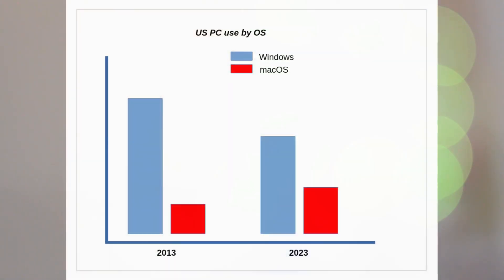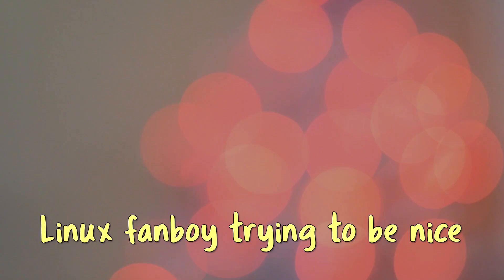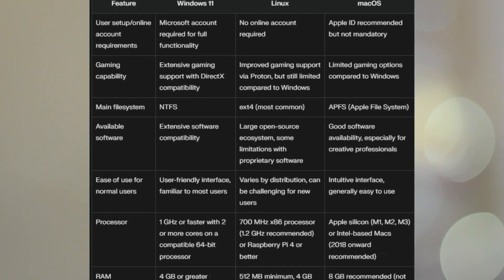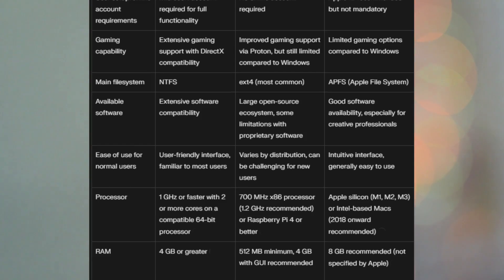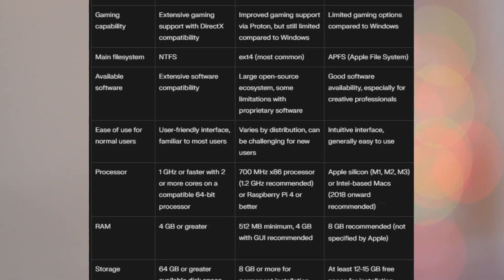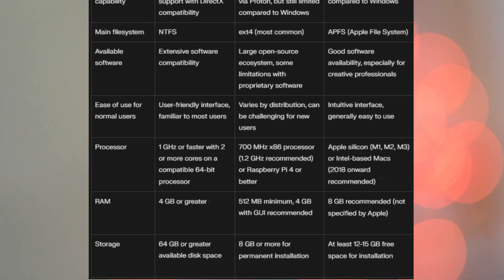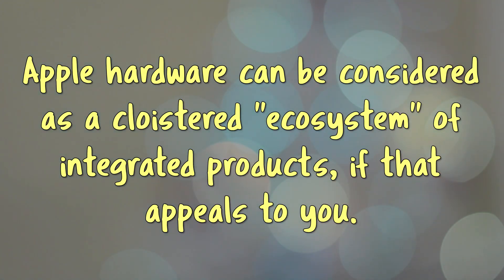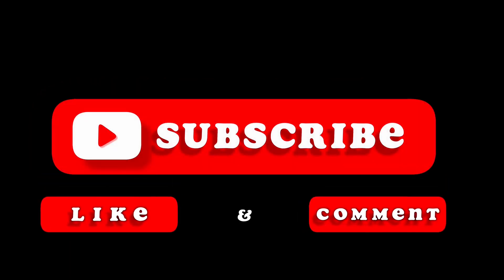Windows vs Mac vs Linux in 2025: The Battle of the Operating Systems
Windows is down, macOS is up, let's review!